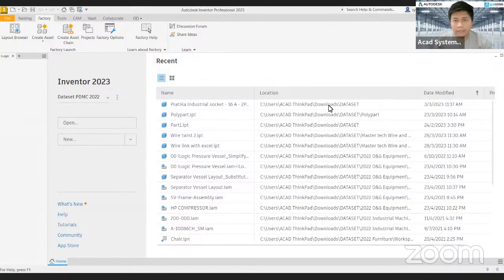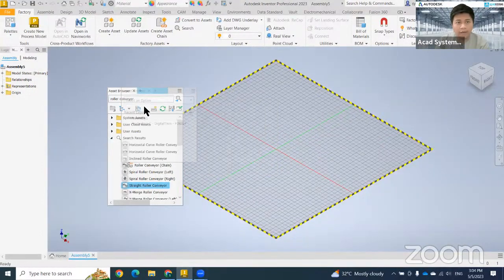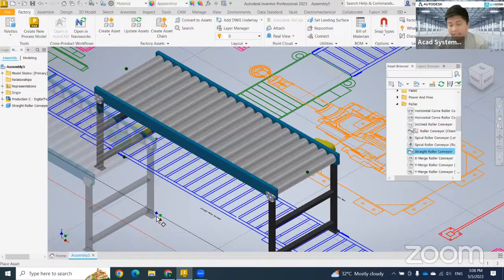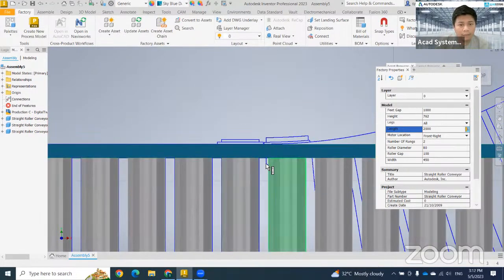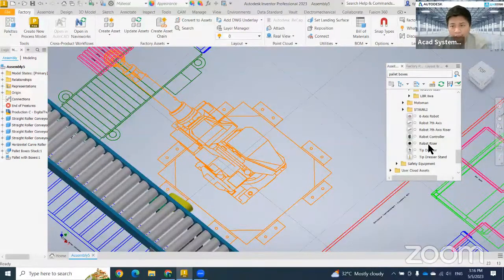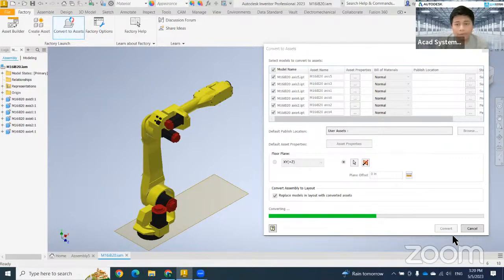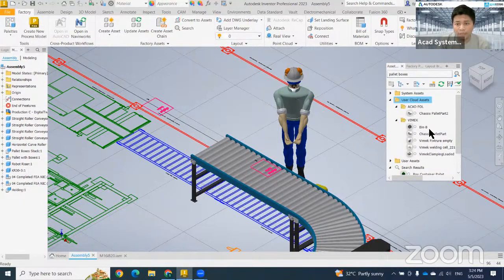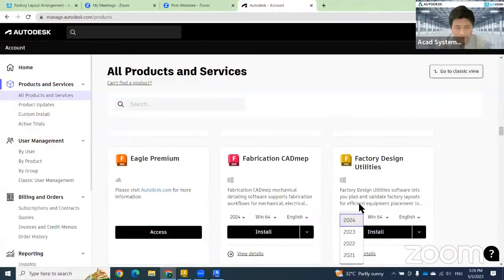Factory Layout Arrangement - Autodesk Inventor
Who Should Attend: Drafter, Planner, Engineer, and AutoCAD/Inventor user that needs to perform factory layout

The Autodesk Factory Design Utilities for Inventor is a plug-in to the assembly environment. They provide design tools and an optimized environment for factory floor layouts.

A factory floor layout is a 3D model of a factory, warehouse, or office environment. The size and complexity can range from a work cell to an entire factory. The layout can contain building elements such as walls, columns, and utilities. You can check for interference and plan how individual pieces of equipment are connected to power, data, compressed air, or other resources.

The Factory Assets library contains models of standard factory components such as conveyors, ductwork, and walls. You can publish your frequently used models to the library. You can also use Inventor part and assembly files or imported models.

This Free Online Lesson will go through the topic of Factory Layout Arrangement – Inventor.